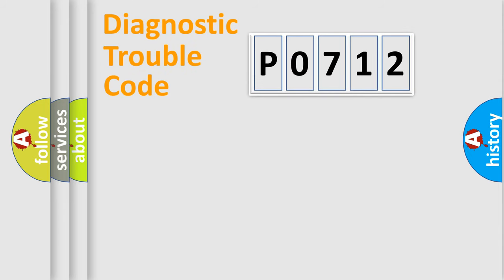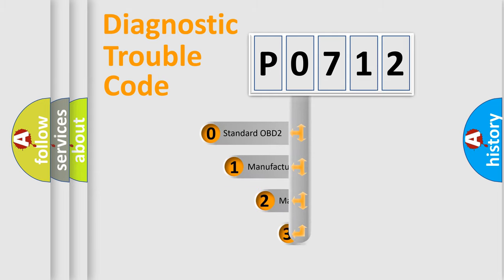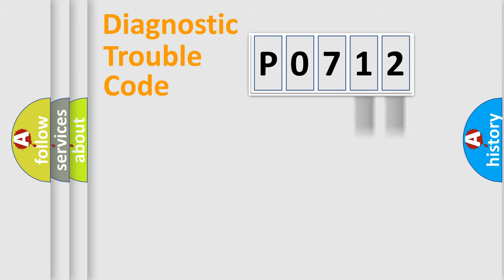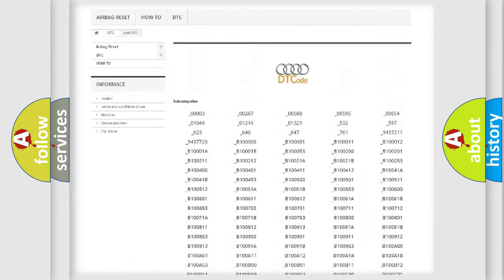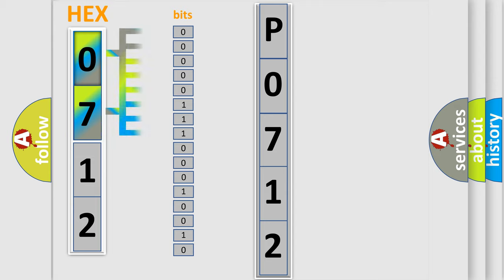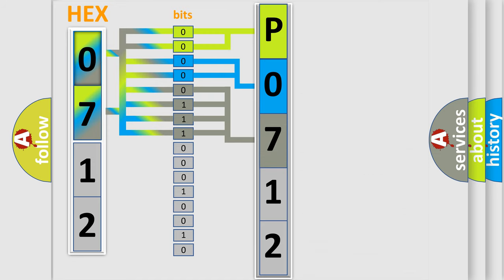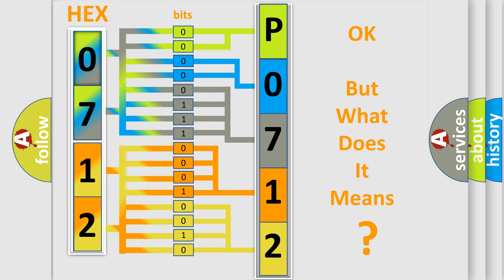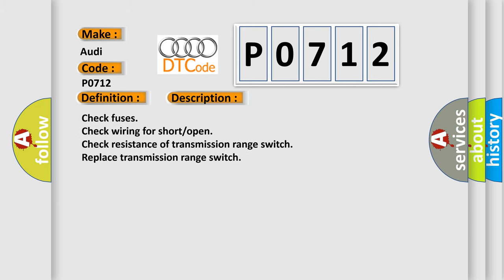DTC Audi P0712 Short Explanation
Contents:
0:21 Basic DTC analysis according to OBD2 protocol standard.
1:48 Insight into programming
2:58 A diagnostically understandable description of the Diagnostic Trouble Code
3:05 Basic error definition

Make:
Audi
Code:
P0712
Definition:
Transmission Fluid Temperature Sensor ”A” Circuit Low
Cause:
Check fuses
Check wiring for short or open
Check resistance of transmission range switch
Replace transmission range switch